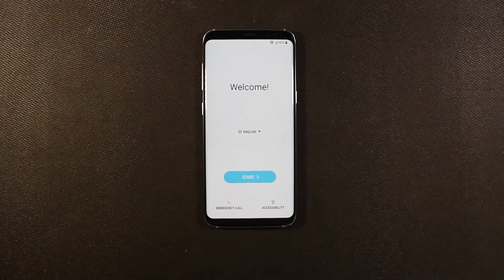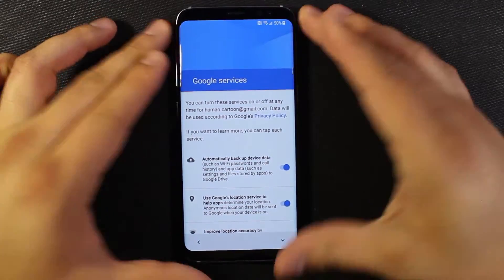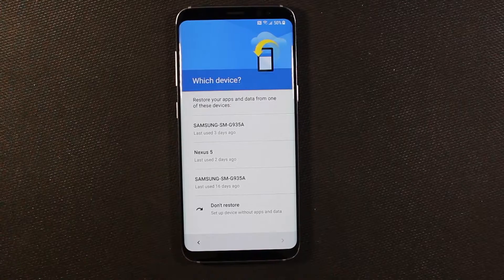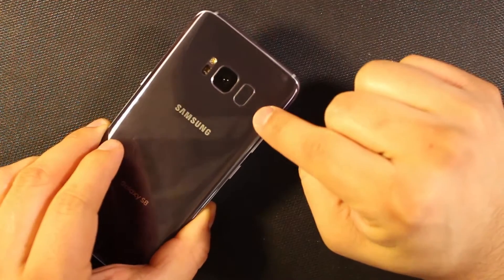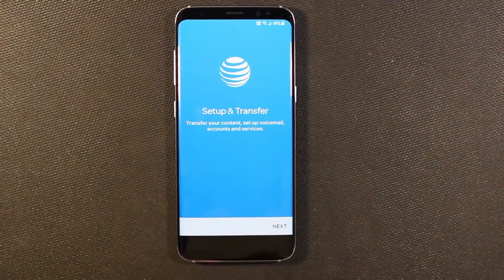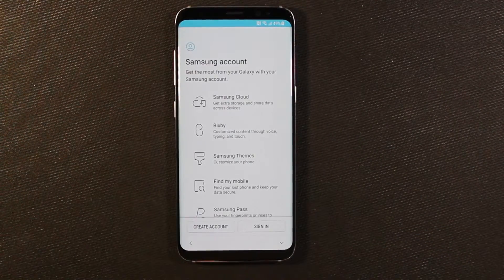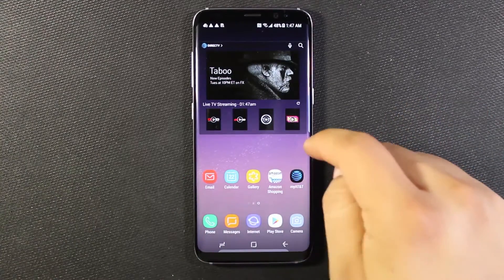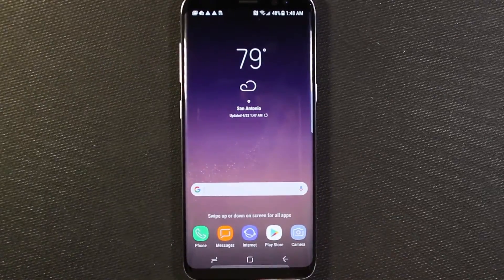Samsung Galaxy S8 Initial Setup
Join me as I jump through the hoops (there aren't many actually) of getting the Galaxy S8 setup to where it is actually usable as a phone or WiFi only device if that's how your roll.